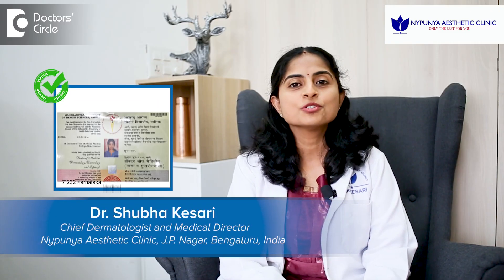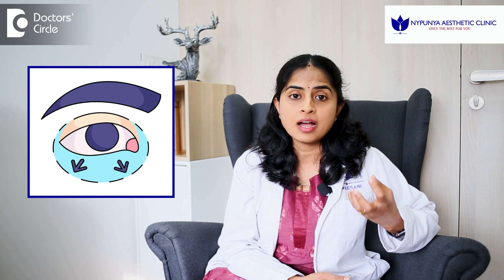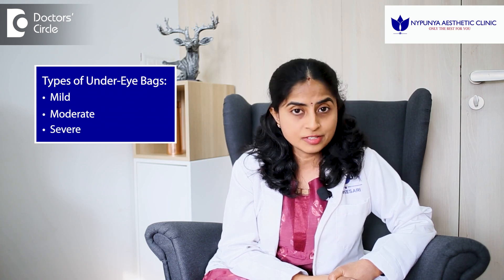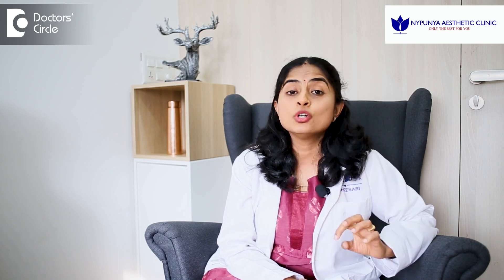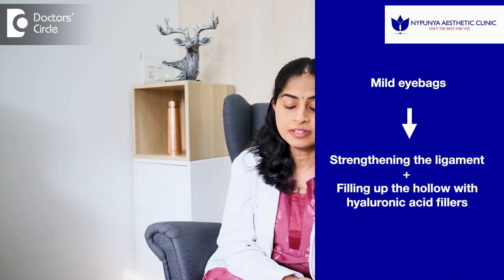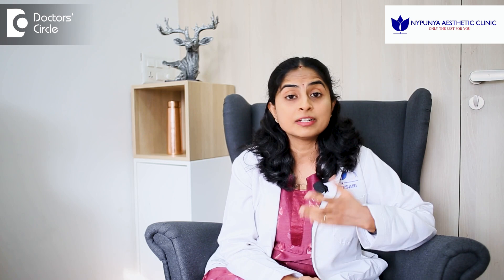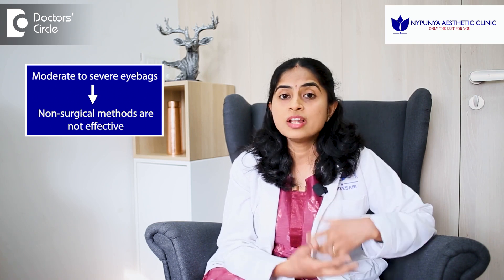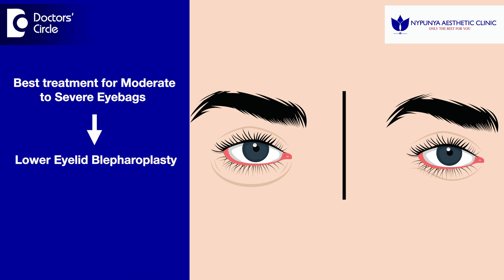Can HIFU Reduce Eye Bags? Dr. Subha Kesari Explains!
Struggling with stubborn eye bags? 👀✨ Dr. Subha Kesari discusses how HIFU (High-Intensity Focused Ultrasound) can help tighten and rejuvenate the delicate under-eye area. 🌟 Learn if this non-invasive treatment is the solution for you. Watch now!